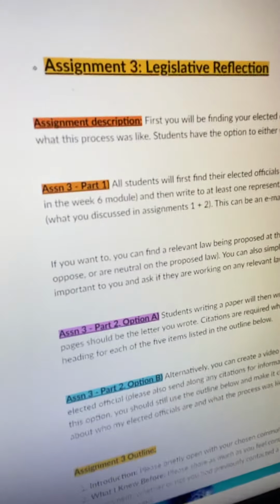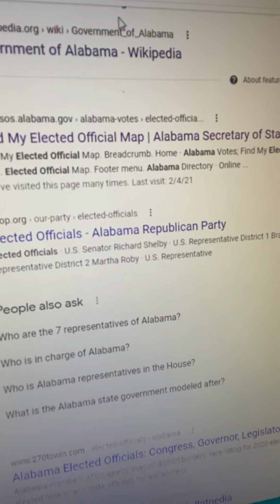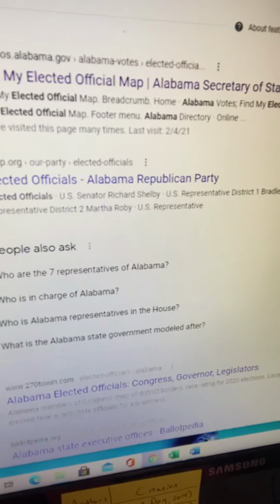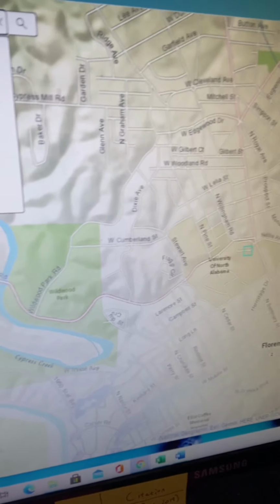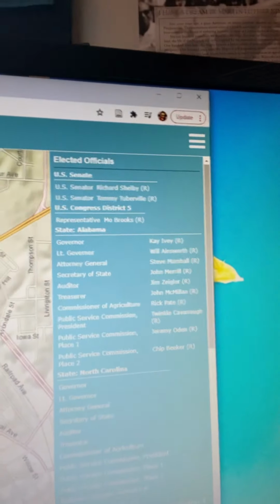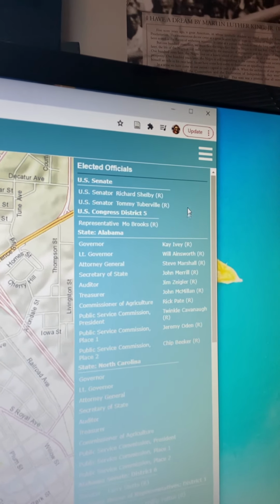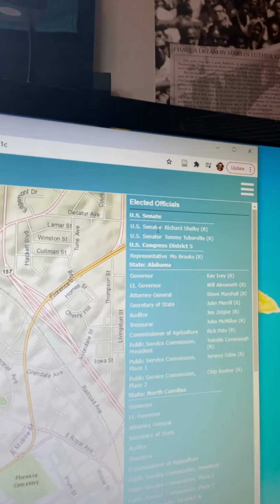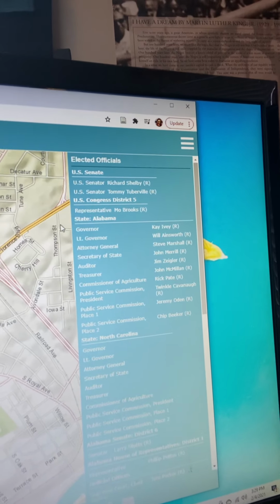662 - Assn 3